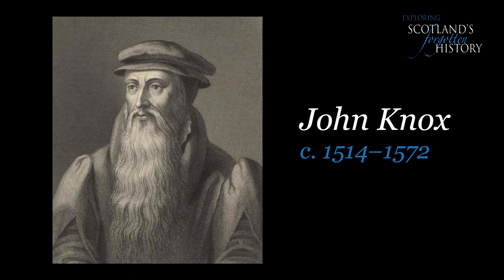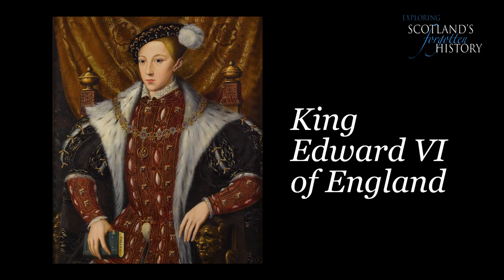Exploring Scotland's Forgotten History - John Knox (Part 1)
As we get closer to the Reformation of 1560 we pick up the life and work of the Reformer who had a key role in those events. Jimmy covers the first part of Knox's life in this video.